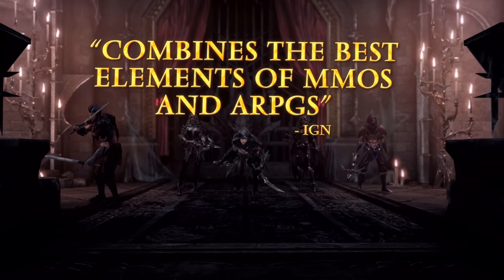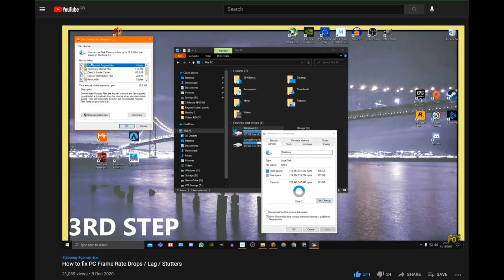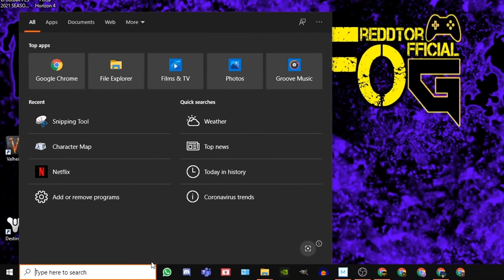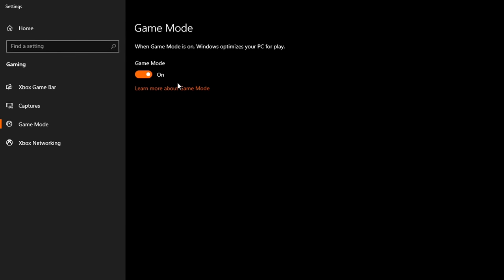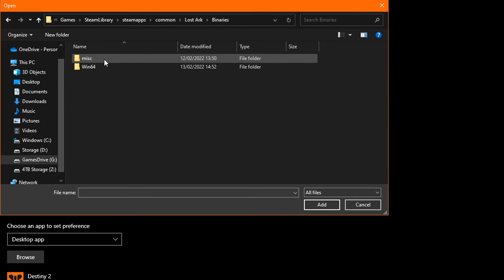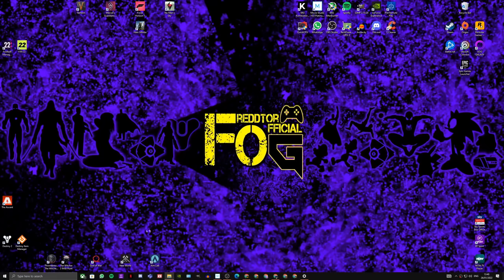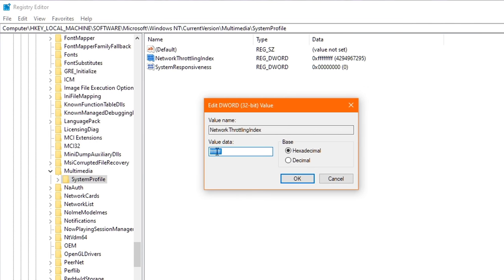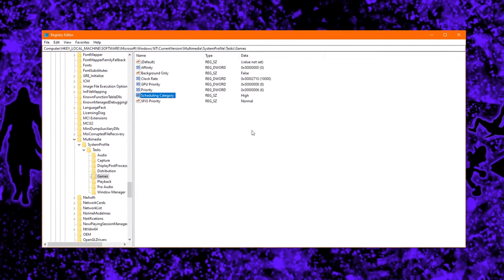LOST ARK Guide: How to BOOST FPS and OPTIMISE Performance (Fix LAG & Stutters)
Lost Ark HOW TO BOOST FPS and DRAMATICALLY Improve and Optimise Game Performance - Fix LAG - Fix FPS Drops - Fix Stutters! This Guide will show you how to set The BEST Windows Settings for Gaming and get an EDGE against your opponents in Lost Ark Multiplayer!

Time Stamps:
00:00 - Intro
00:46 - How to CLEAN Shader Cache
01:25 - Why You Should Disable OVERLAYS
01:50 - How To Disable STEAM OVERLAY
02:01 - How to Disable GEFORCE Experience Overlay
02:10 - How to Disable Xbox Game Bar Overlay / Background App
02:31 - How to Disable Discord Overlay
02:49 - How to turn ON Game Mode Windows 10
03:22 - How to properly set Hardware Accelerated GPU Scheduling (HAGS)
04:36 - How to set Power Plan
04:50 - Multiple Screens Advice When Gaming
05:03 - How to TURN OFF Background APPS
05:19 - How to Optimize Windows Registry
07:43 - How to CLEAN your TEMP Folder
08:53 - Full IN-GAME Best Settings GUIDE LOST ARK
10:08 - Hope this Helps you :)